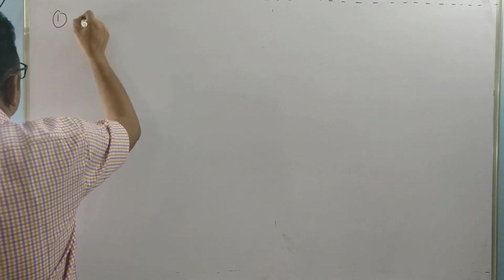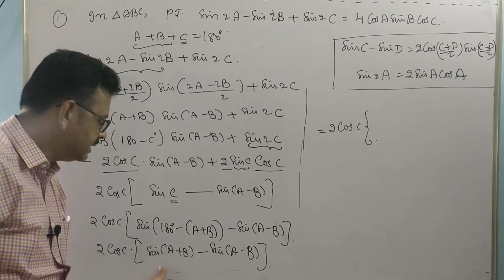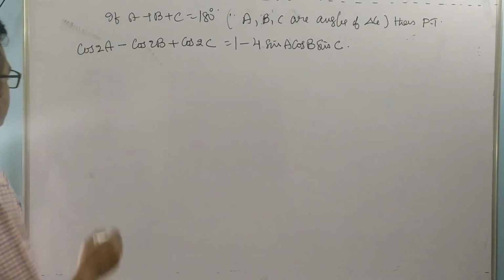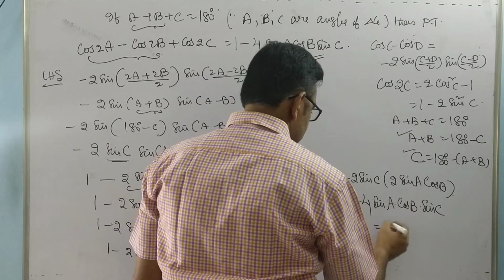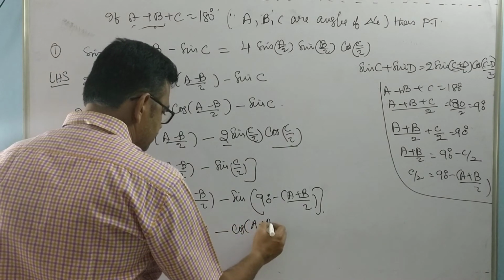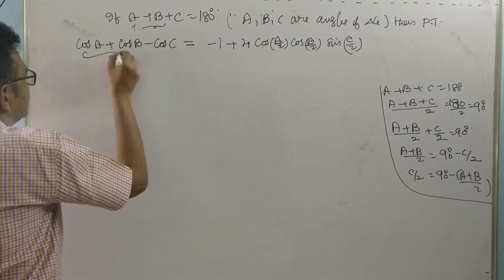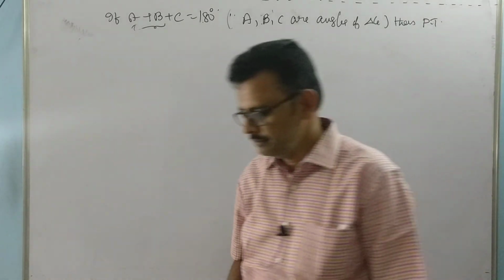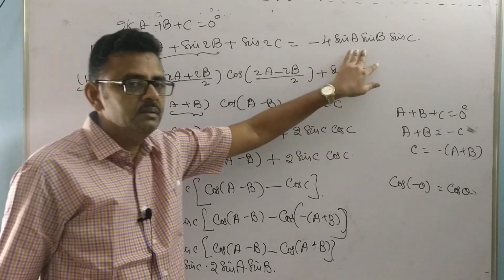NSR IMPULSE JR TRIGONOMETRY #22